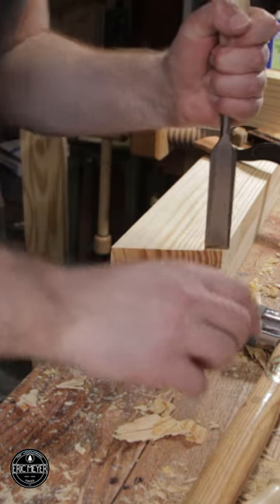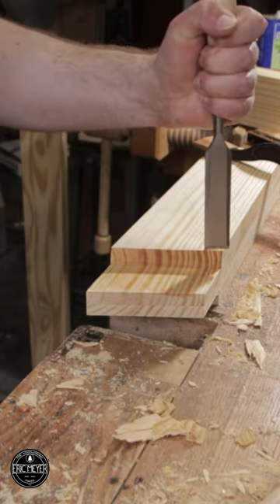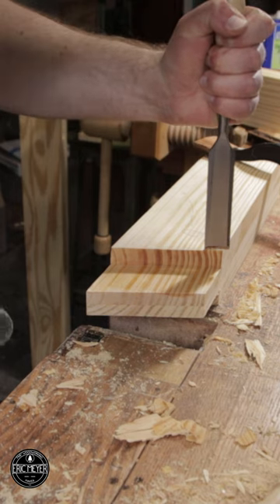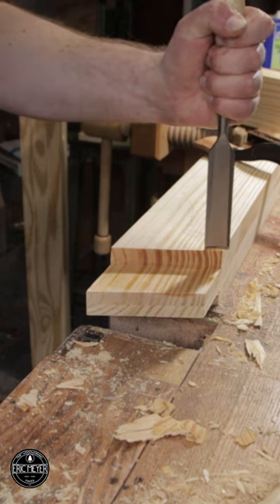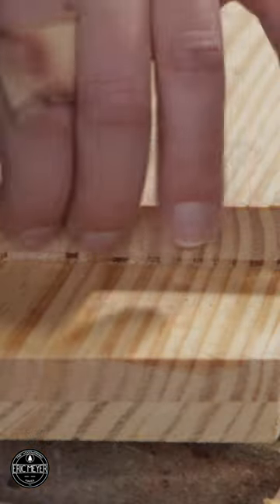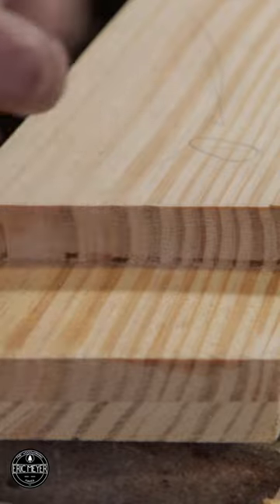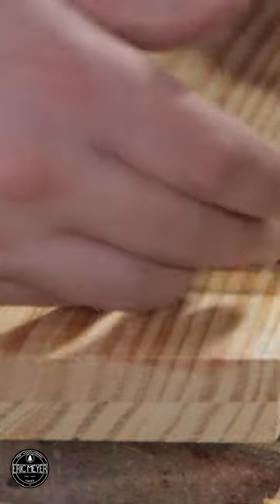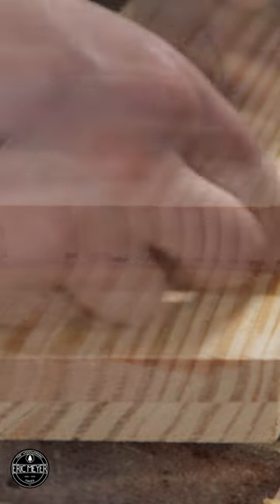Chopping End Grain Made Simple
Mix alcohol and water 50/50 in a spray bottle, spray, and then chop. Easy peasy lemon squeezy. Thank Frank Strazza for the idea.

Thanks Frank.